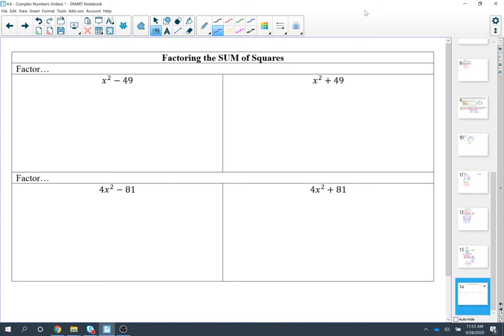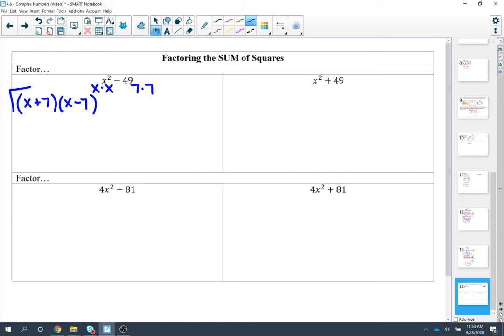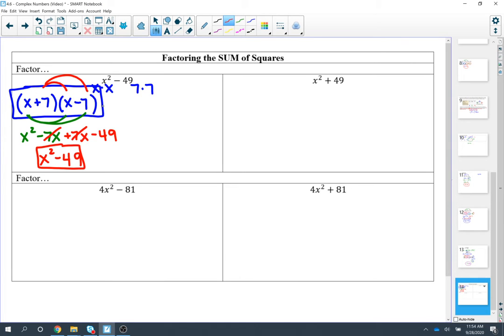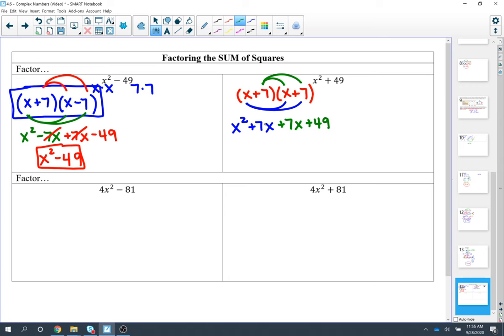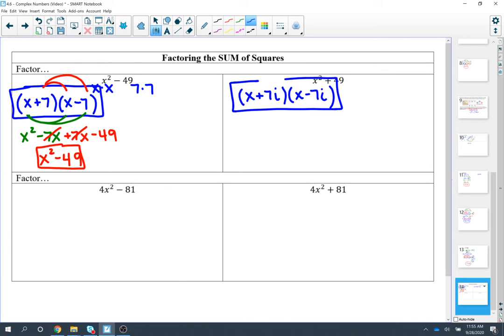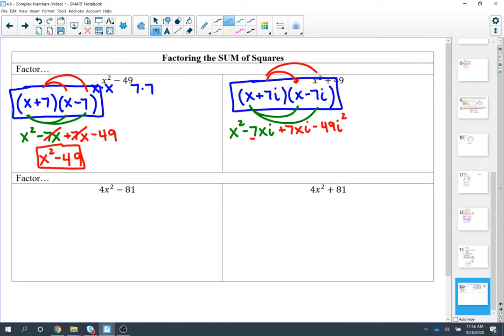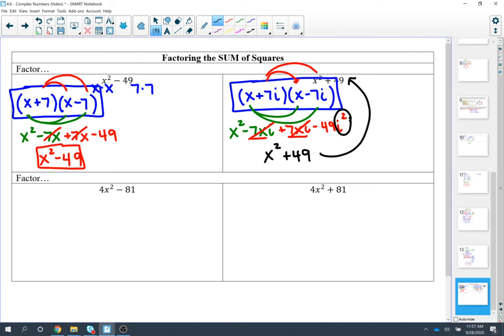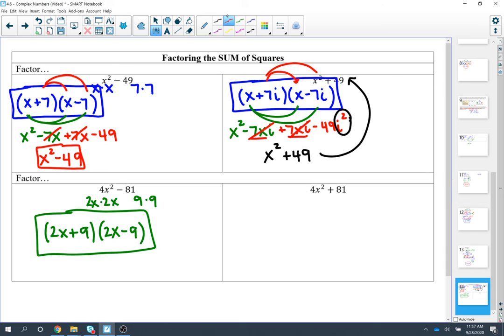4 6 Factoring the Sum of Squares